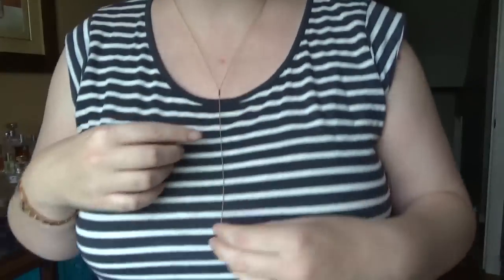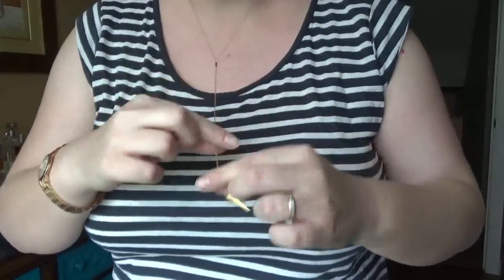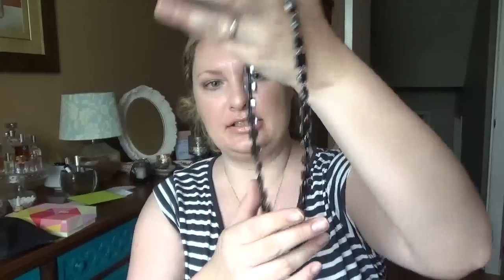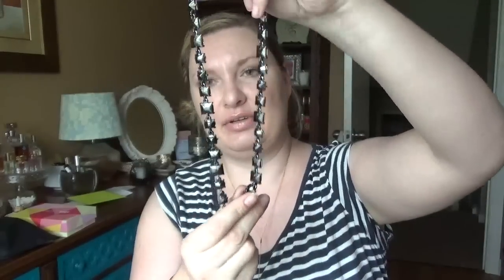Baublebar Haul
Hope you enjoy this haul video

love ya girls

Michelle H xoxo ♥♥♥♥

How to find me and stock me !!!
Facebook Makeup by Michelle H